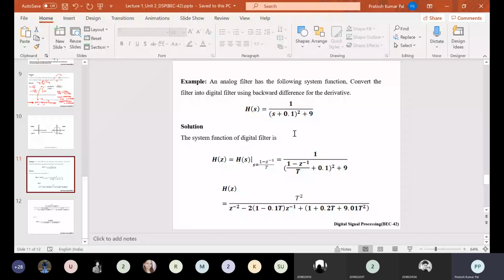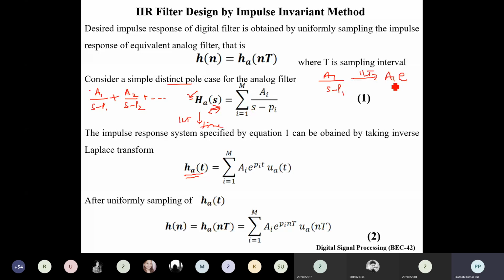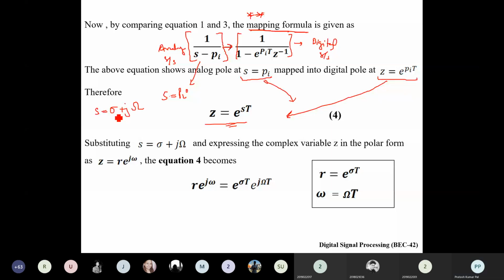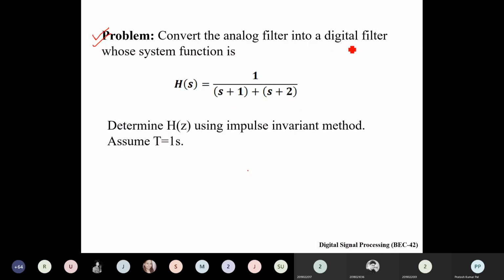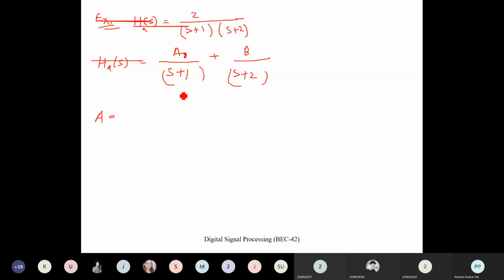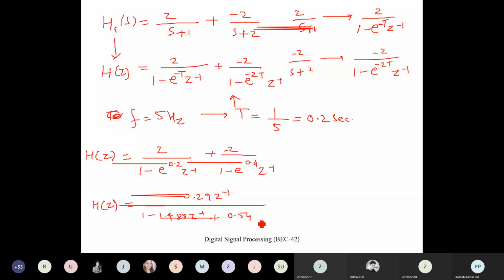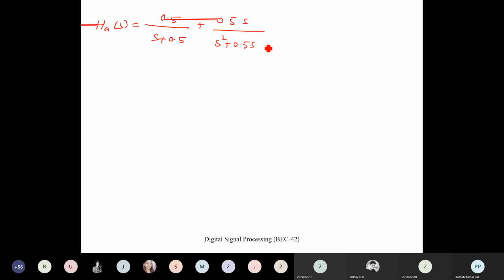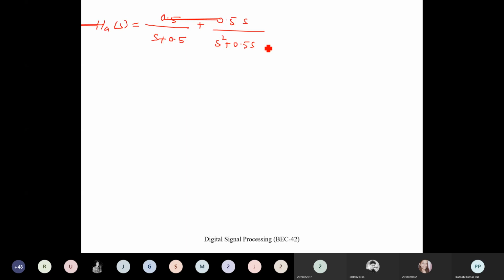DSP Lecture-15 : Impulse Invariant Method